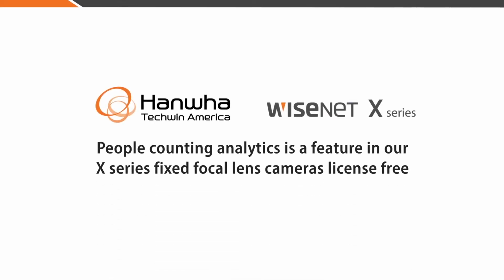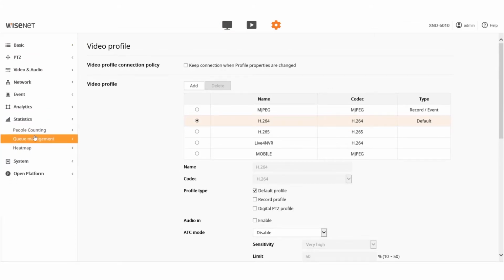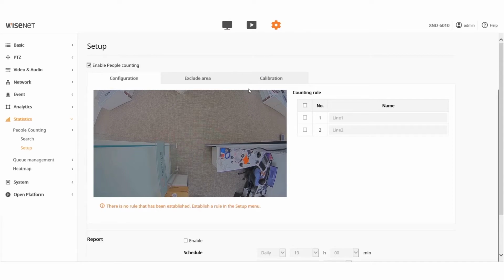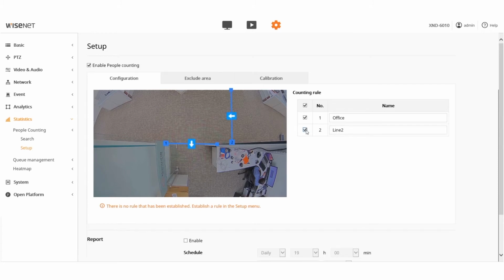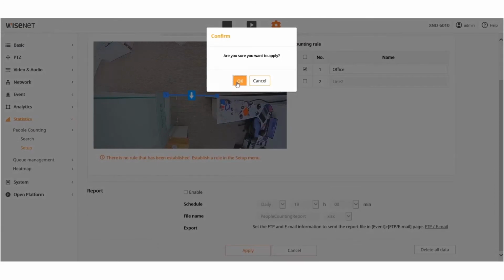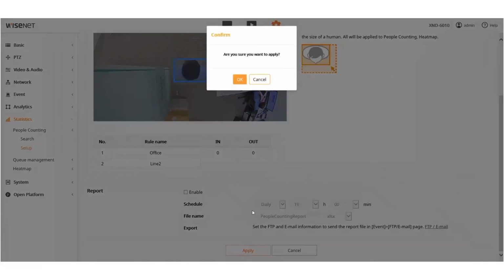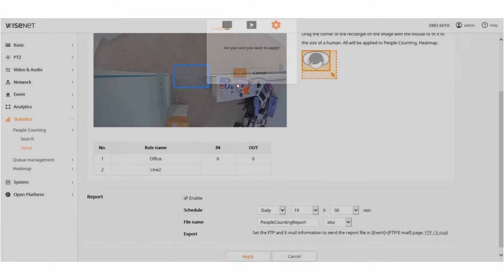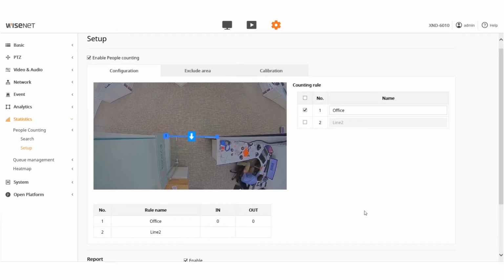[Hanwha Techwin Wisenet] "How to" setup people counting feature on X series Cameras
"How to" setup people counting feature on X series cameras